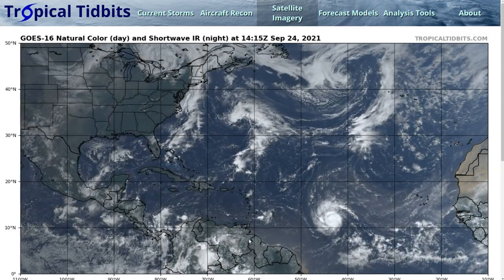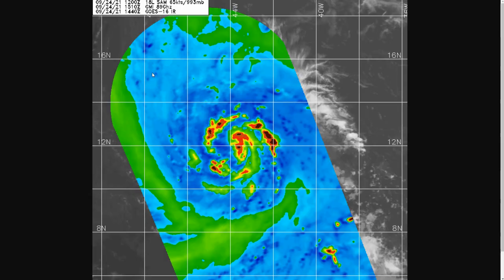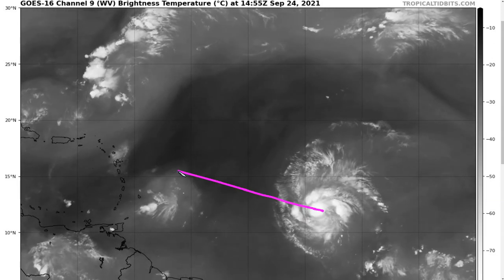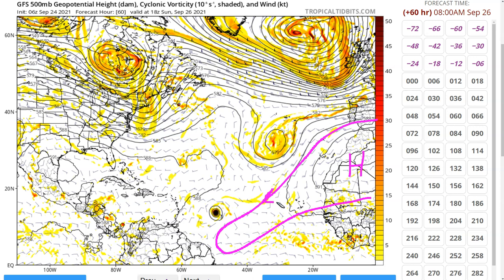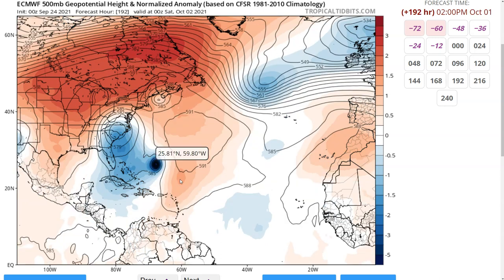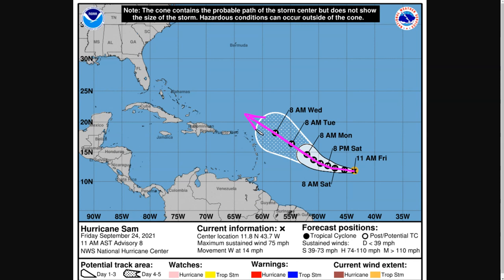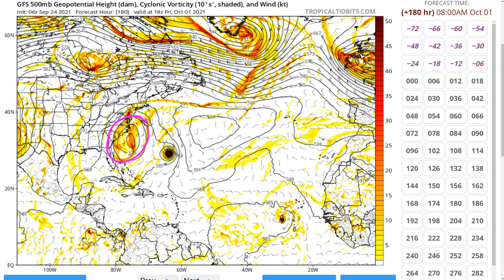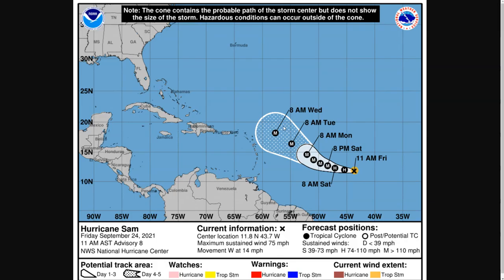[Fri / Sep 24] Hurricane Sam Strengthening; Could Pass Close to Leeward Islands